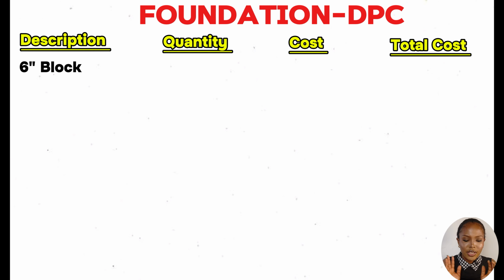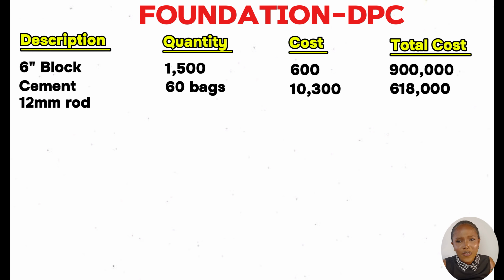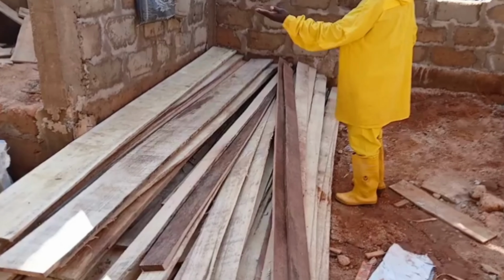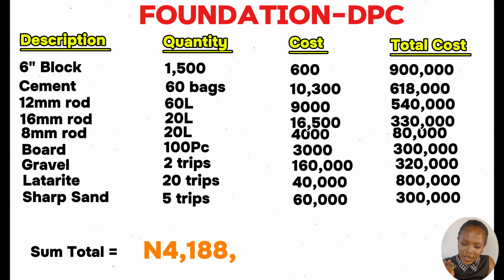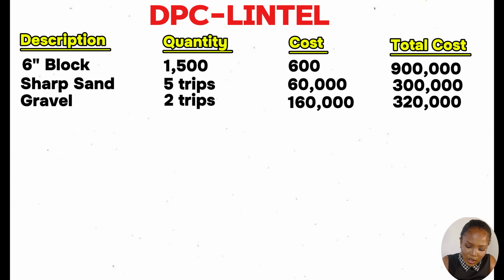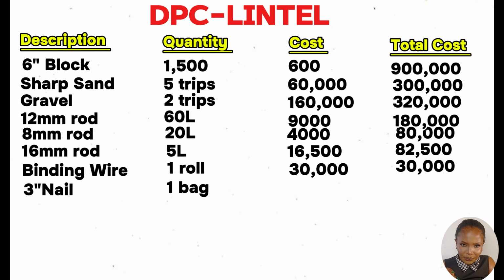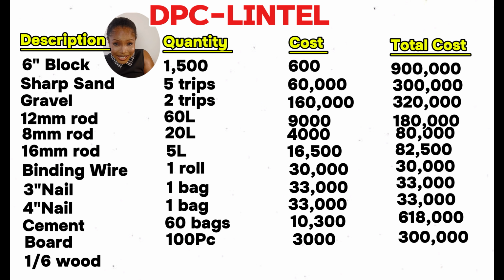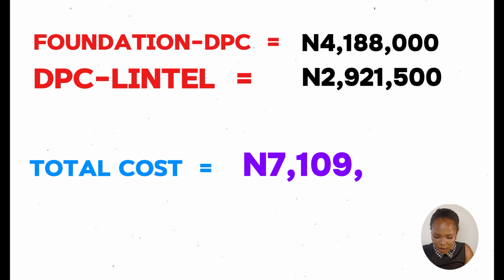3bedroom Duplex, quantity of Materials, Price of materials for building in Nigeria 2024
Download the FULL COST Of Building 4Bedroom Duplex in Nigeria

Contact Agent Onos to buy properties here in Delta State

Full Cost of Building 3Bedroom Bungalow In Nigeria 2024

Let's look at the Cost of Building 3Bedroom Duplex in Nigeria in 2024 based on the current prices of building materials.

This video shows the estimated quantity of Materials needed to build a 3bedroom Duplex in Nigeria in 2024 and their possible costs, in this video I anaysed the different materials that may be needed at each stage of the construction of a 3bedroom Duplex, the amount of money you may spend at each of the stages, and the total material cost that may be involved.

Also, you will see the best way to know the Cost of Building your own 3 Bedroom Duplex.

Enjoy the video and let me know your thought in the comment section.

Cost of building 4 bedroom bungalow in Nigeria 2024
Cost of building 5 bedroom duplex in Nigeria 2024
Cost of building a 3 bedroom bungalow in Nigeria
Cosf of building a house in Nigeria
Cost of fencing a plot of land in Nigeria 2024
Stages of building a bungalow house in Nigeria
Building a bungalow house process in Nigeria
Building a bungalow in Nigeria
Bungalow
Bungalow Nigeria
Bungalow house design
Building a house
Bungalow houses in Nigeria
Building a house in Lagos Nigeria
Building a house in Nigeria step by step
cost of fencing a plot of land in Nigeria 2023
3bedroom Duplex In Nigeria
Cost of Building 3Bedroom Duplex in Nigeria